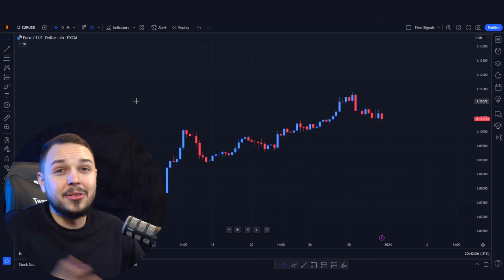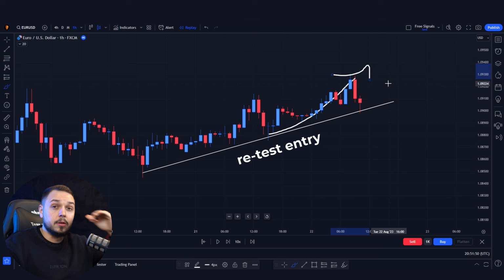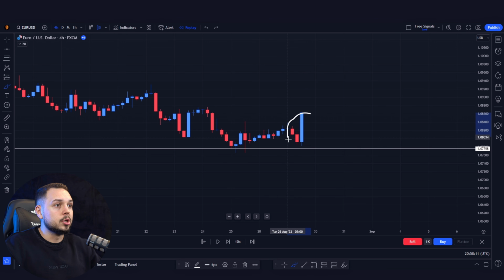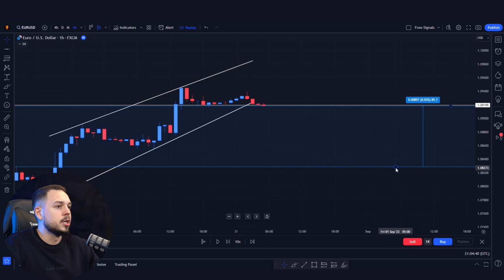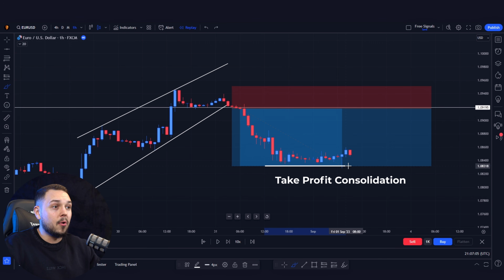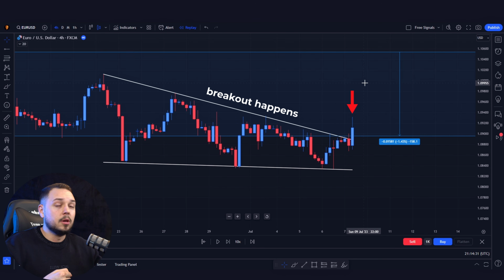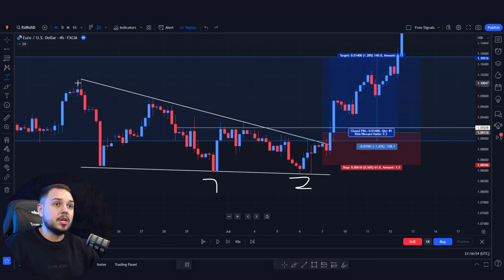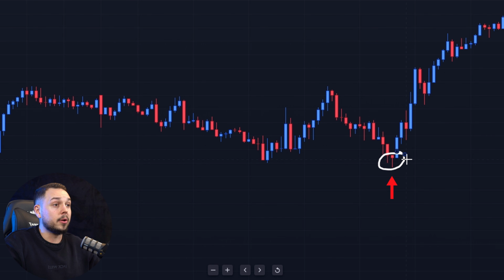My 10-Year WINNING No Indicator Trading STRATEGY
In this video, I'm sharing with you my 10-Year Winning No Indicator Trading Strategy. This trading strategy has worked for me in the past and I believe it can work for you too!

Socials Media;
If you're looking for a no indicator trading strategy that you can trust, then this is the strategy for you. My strategy has been successful for me in the past and I believe it can help you achieve the same results. Let's take a look at this strategy and see why it's been so successful for me in the past!

This video is related to: trading strategy, no indicator strategy, forex strategy,, profitable trading strategy, best trading strategy, how to trade without indicators, forex market, trading strategy for beginners, tradingview strategy.